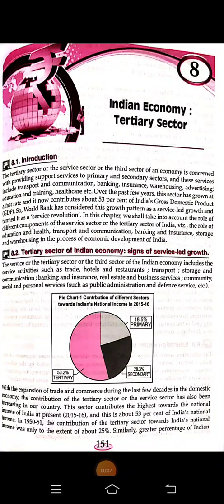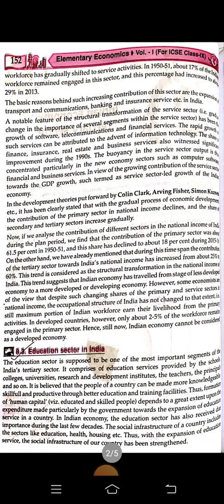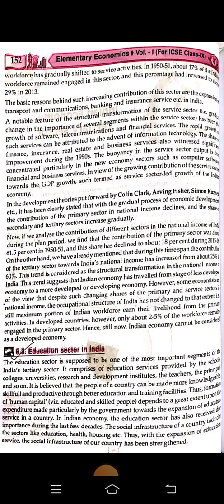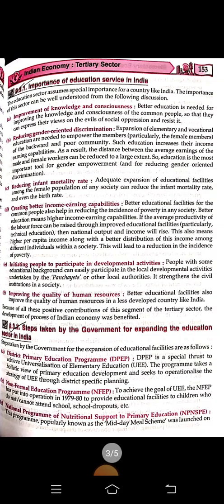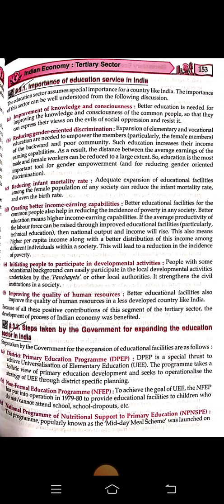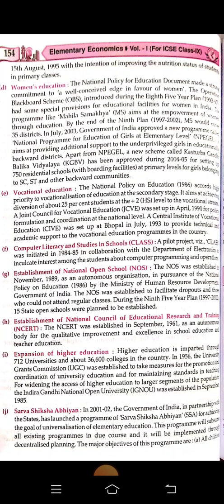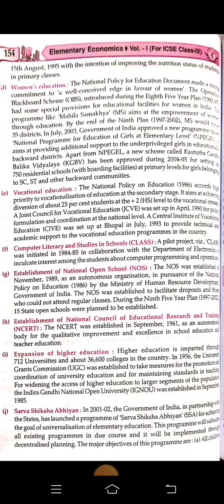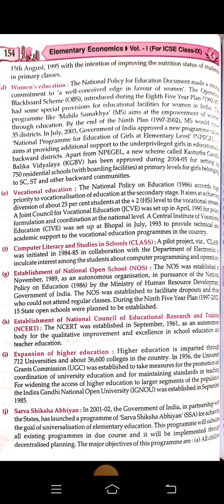Class-IX/Indian Economy: Tertiary Sector/Part-1